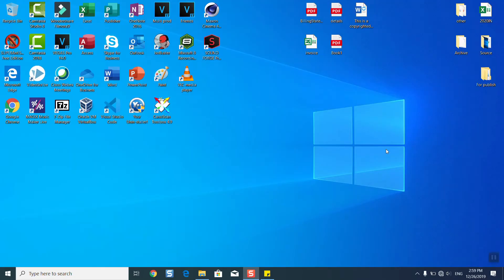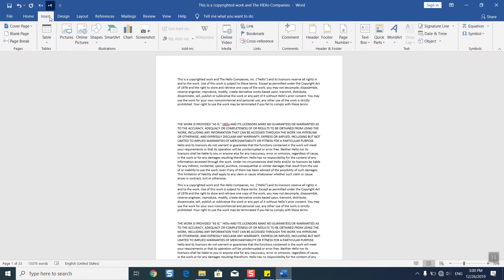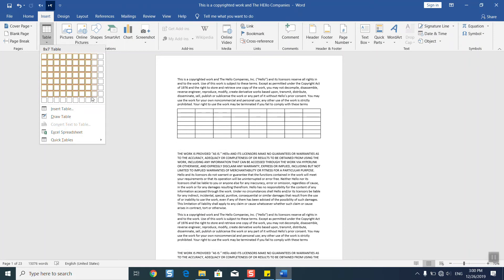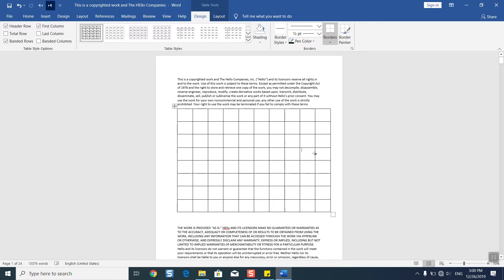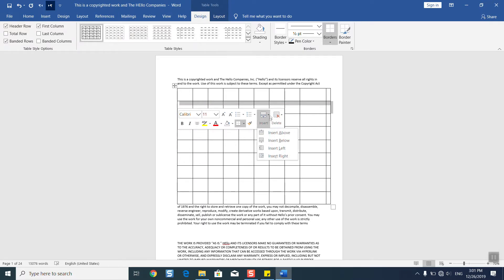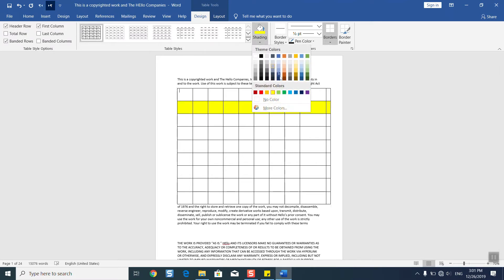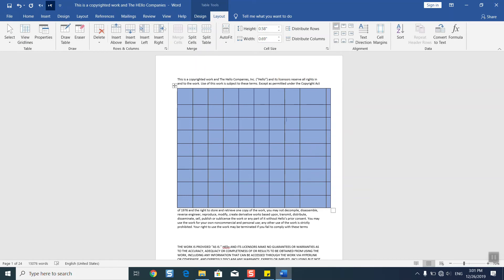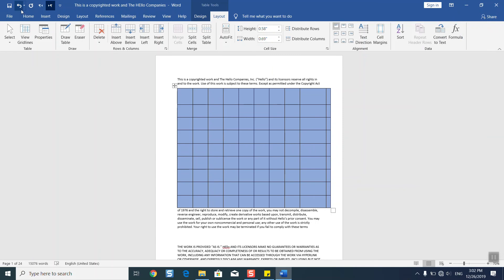Microsoft word tutorial |How to insert a table into word document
In this video I will show you how  to insert a table  into word document